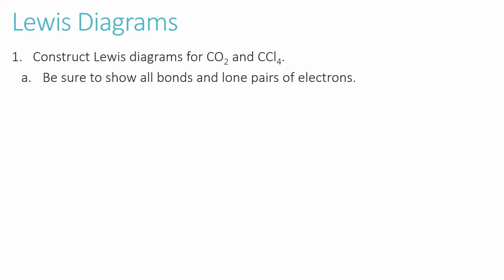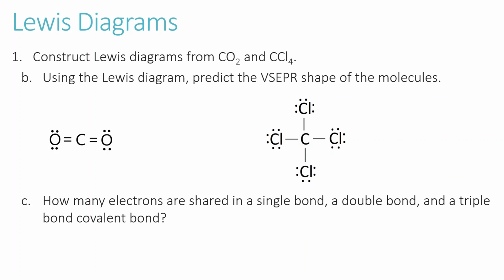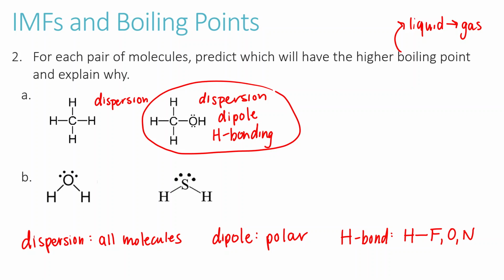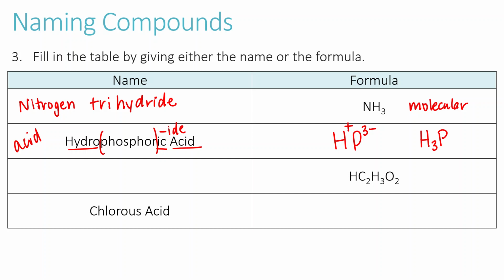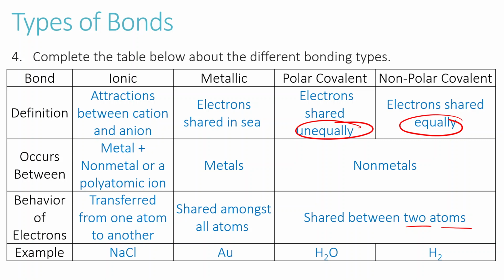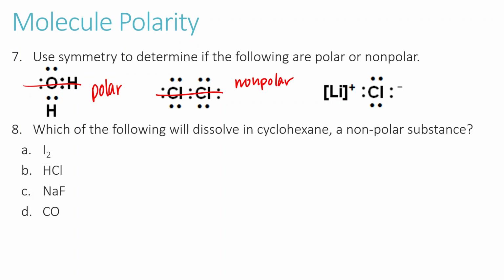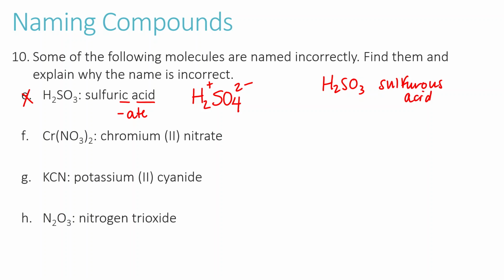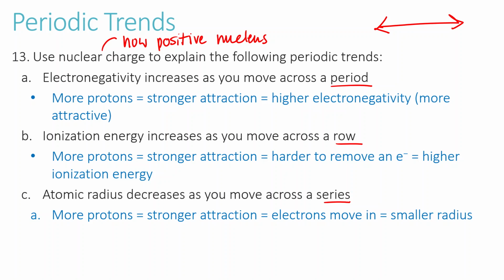Bonds, James Bonds Review